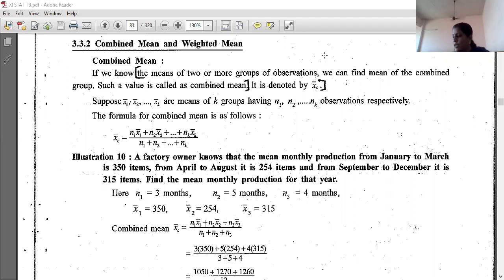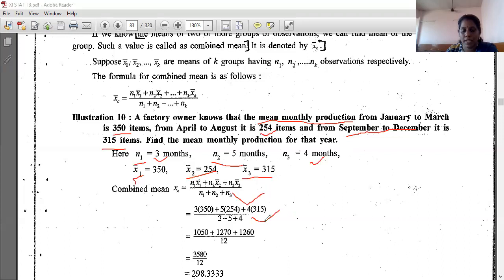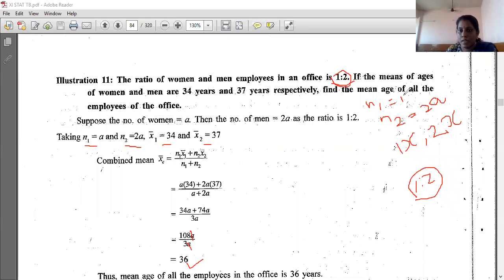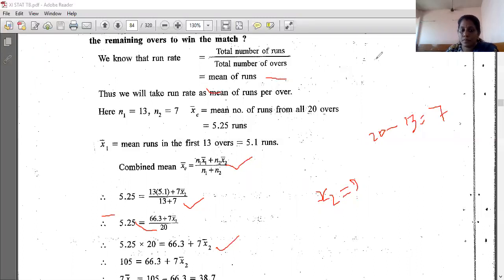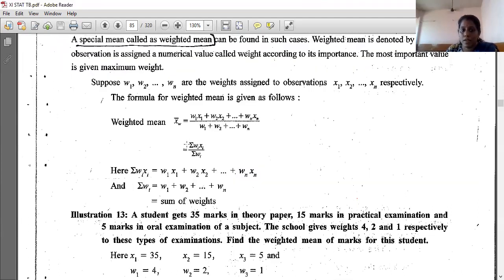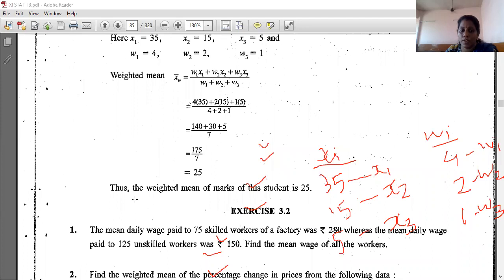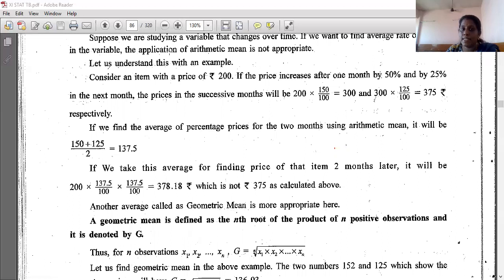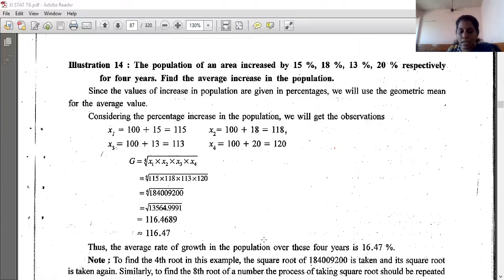1 11COM STATS 05 09 20